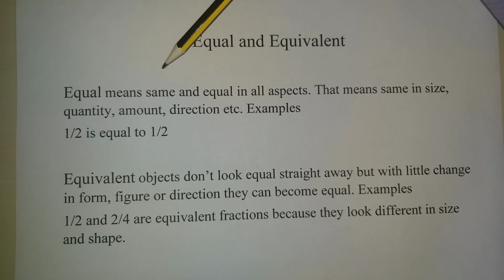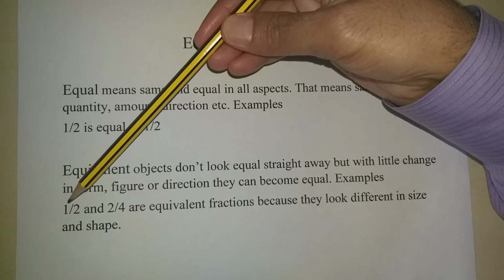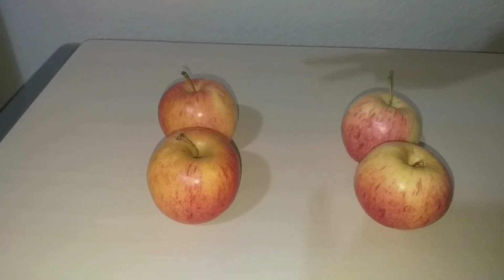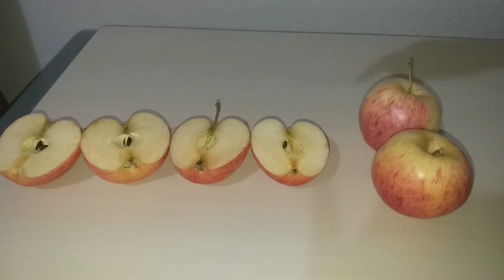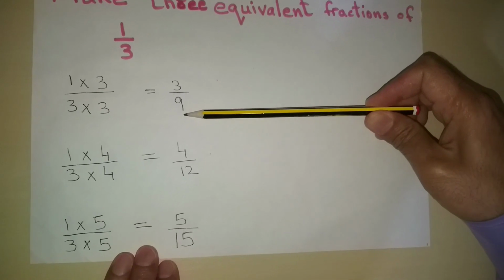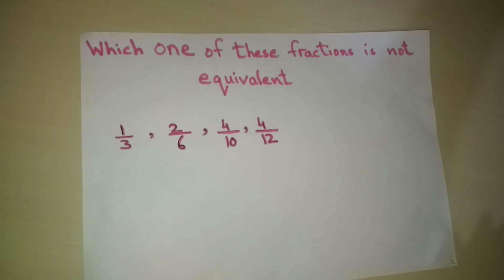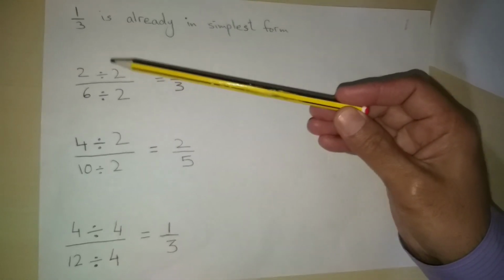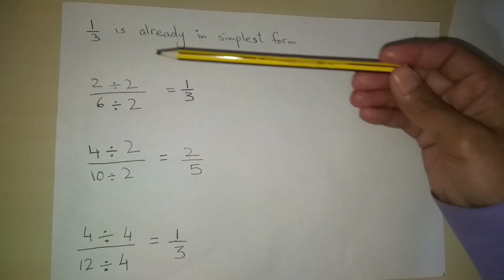Equivalent Fractions ꟾ Difference Between Equal & Equivalent ꟾ KS1 Year 2 Students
The concept of equivalent fractions is introduced to 6 and 7 year olds. How to create equivalent fractions and how to check whether given fractions are equivalent or not is explained with examples. The difference between equal and equivalent is explained using examples from our everyday life.